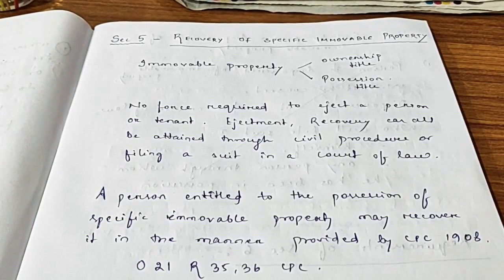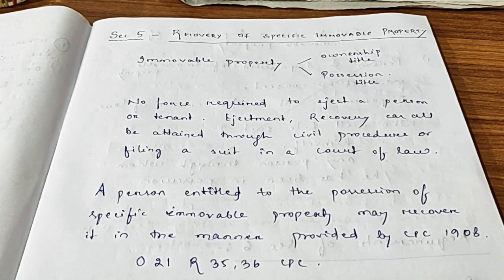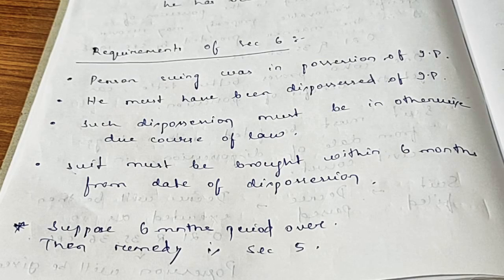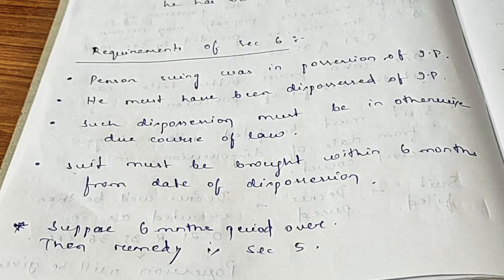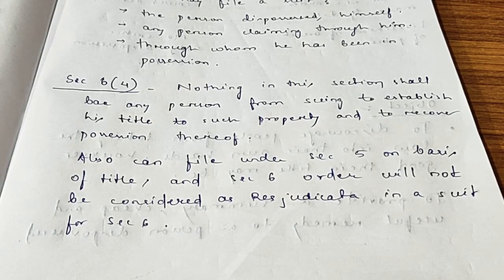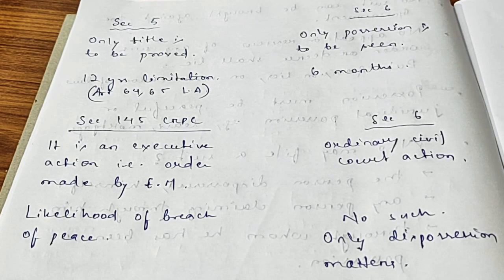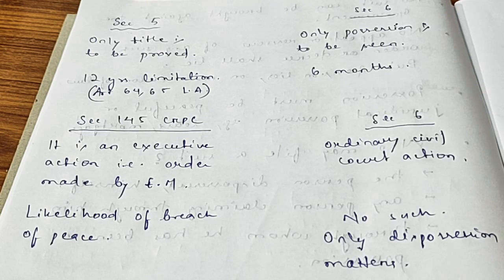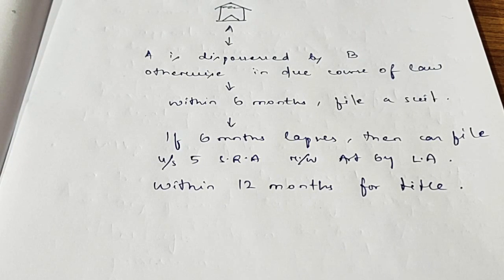Sec- 5 and 6 of SPECIFIC RELIEF ACT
This video deals with Sec 5 and sec 6 of the Specific Relief Act.

It also states the 2018 amendment.

Examples.

Detailed explanation.

Point wise description.

U can suggest topics from CrPC CPC EVIDENCE IPC, TORTS, PERSONAL LAW, PROPERTY LAW and I will try my best to write down and share with you.

Thank you fam...